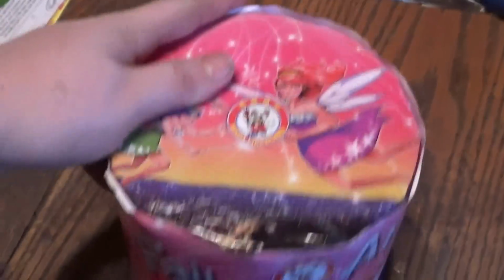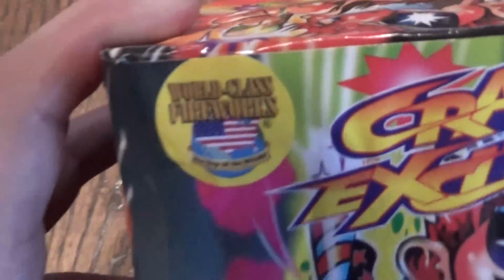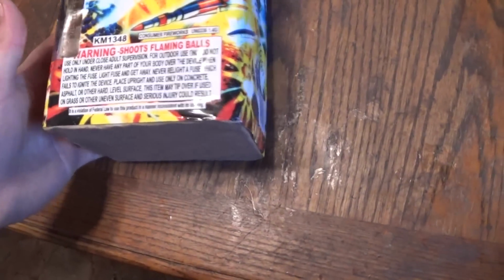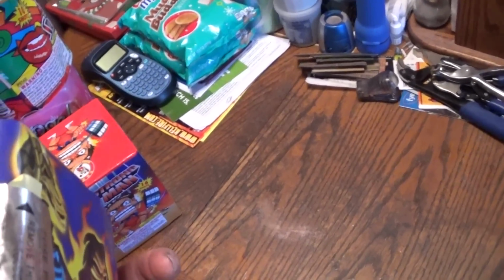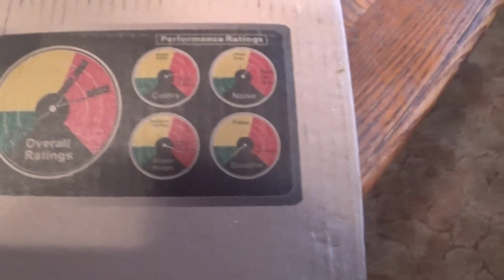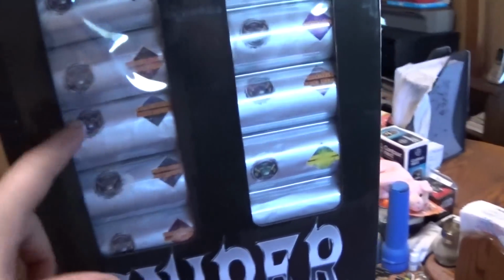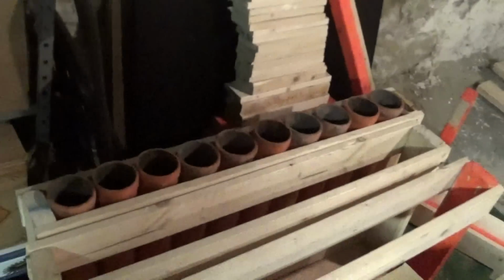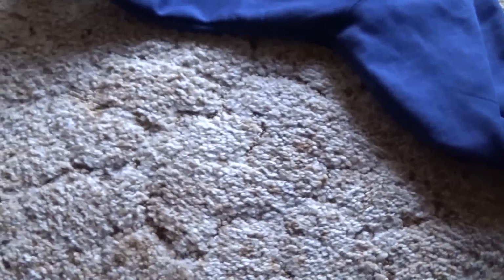Fireworks Stash 2015 pt 1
Hey guys back with my first of my stash video for 2015 hope you like stay tune guys got some demo videos coming soon.